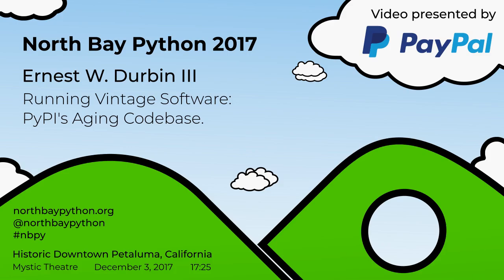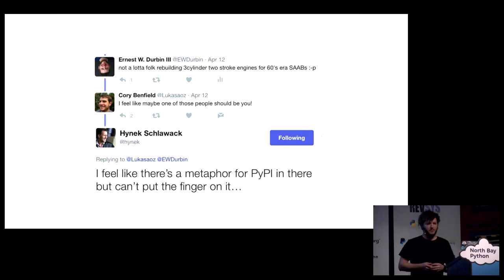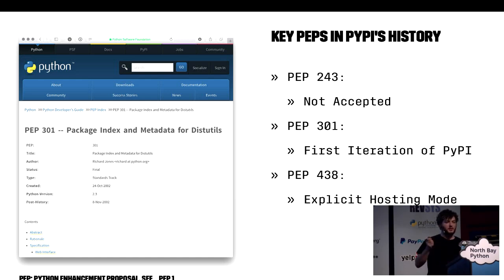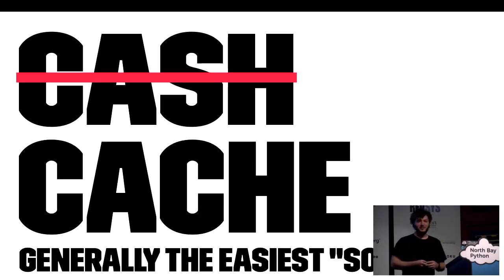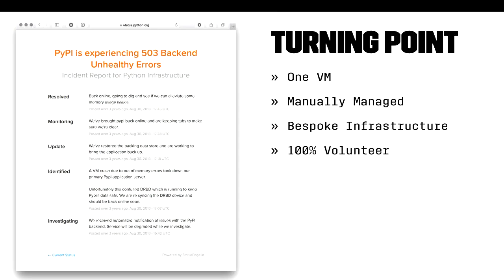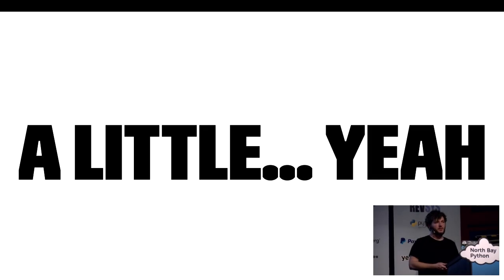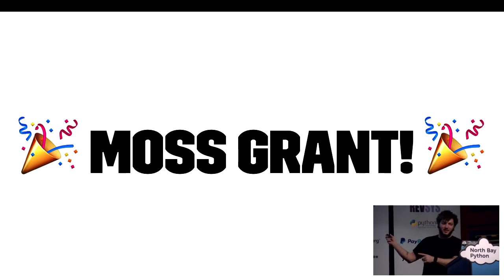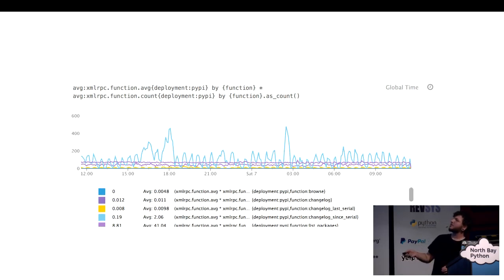Running Vintage Software: PyPI's Aging Codebase.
Ernest W. Durbin III

From it's origins in the early days as a metadata server to the current trove of hosted packages, PyPI has grown into a critical part of the Python Communities Infrastructure.

Originally conceived and implemented in 2002 as a simple set of metadata, the codebase that backs PyPI has been pushed well beyond it's limits. While some may call it "legacy" software, I choose to view it like one may view a classic car that still sees it's time on the road.

This talk will present some of the challenges common to keeping a Vintage Car on the road as well as their counter parts when dealing with Vintage Software and take a look at the approaches that have worked well to keep PyPI up and running as a full rewrite is underway.

Also covered will be an overview of the history of PyPI as a whole, as well as what the future holds and how you (yes you!) can contribute.

Technical Topics covered include:

- External caching, Content Delivery Networks
- Internal caching, to speed up common or repetitive requests which just can't be cached in the CDN
- Metrics, Metrics, Metrics! Not just for monitoring! Keep track of what features just aren't worth supporting any longer or what methods are prime for optimization
- Dealing with issues related to scaling even when major refactors or changes aren't feasible.
- Increasing reliability

The desired outcome for attendees of this talk is a sense of how to approach a Vintage codebase that must remain up and running even as it's predecessor may be in progress. Big rewrites can take time! Don't feel defeated sustaining an old project, it is what your users need!

Novice attendees may find the history and high level concepts interesting, but Intermediate attendees should get the most out of this talk. Specifically some of the technical bits will make the most sense and be most applicable if you've ever worked on a medium to large production web service.

About North Bay Python

A single-track conference north of the Golden Gate, focused on community, collaboration, and all things Python.

North Bay Python is a two-day, single-track Python conference held at the Mystic Theatre in Historic Downtown Petaluma, California, over the weekend of December 2 & 3, 2017.

We're a nonprofit conference for professionals, enthusiasts and students alike. We're focused on inclusion, accessibility, diversity, and affordability. Most importantly, we're planning a great lineup of talks from all over the Python ecosystem, with plenty of time to meet new people and develop new ideas.

Our venue, the Mystic Theatre in Downtown Petaluma, is a beautiful example of an early 1900s Vaudeville theatre. You can find over 50 different food and drink options a short walk away, and the nearest hotel is only a block away.